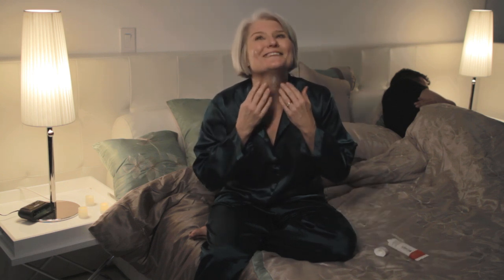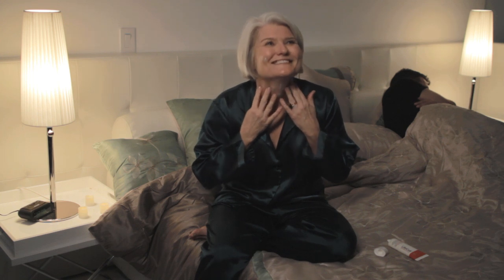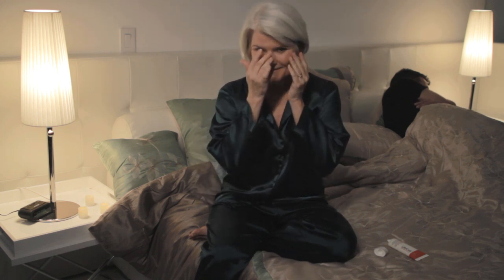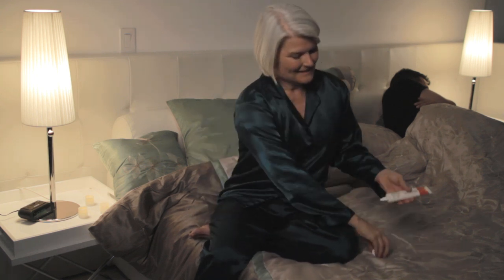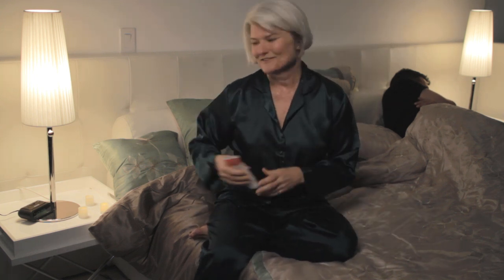Beatrix Shows Us How To Use LifeCell For Maximum Firming and Tightening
Beatrix, 55, uses LifeCell at night before going to bed. This video demonstrates how to apply LifeCell for maximum firming and tightening. LifeCell should be used day and night before going to bed. First, make sure your face is clean of all impurities. Second, apply a Dime-Sized amount of LifeCell cream on to your fingers. Then, make sure to dab the cream all around the face including the neck. Lastly, allow a couple of minutes to dry and your ready for bed.